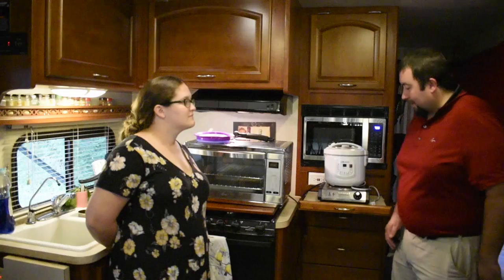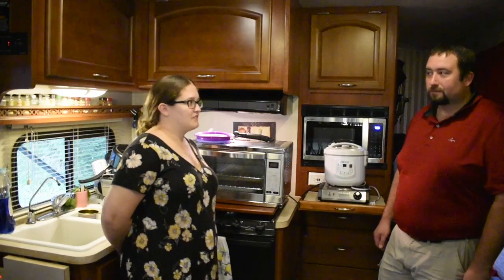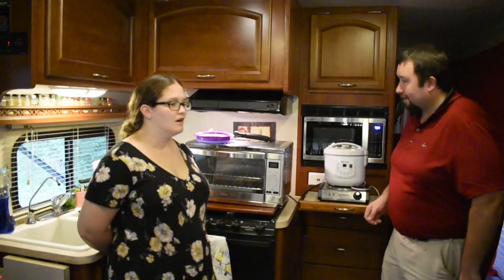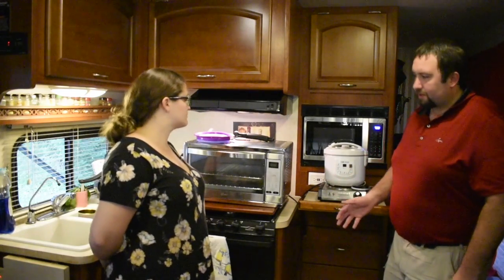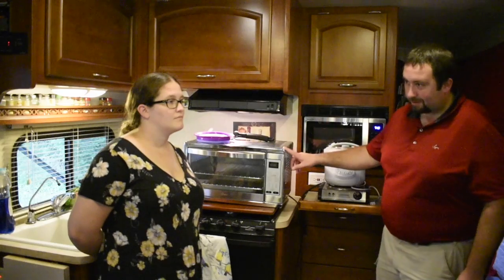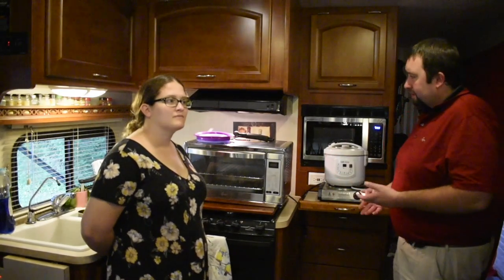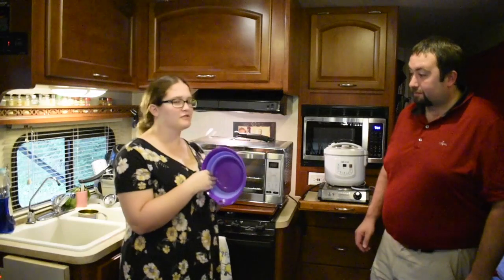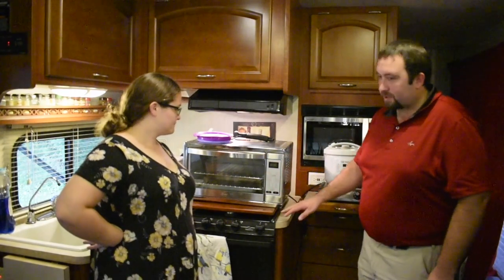Useful Kitchen Gadgets For An RV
Michael and I talk about what we've bought for the RV and why. RV kitchens can be small, so it can be nice to have appliances that serve a couple functions or help save precious propane or collapse to provide more room.

Twitter and Instagram: @CruisingCaique